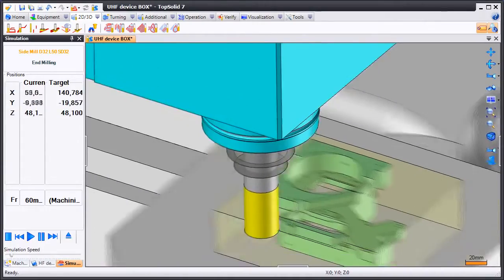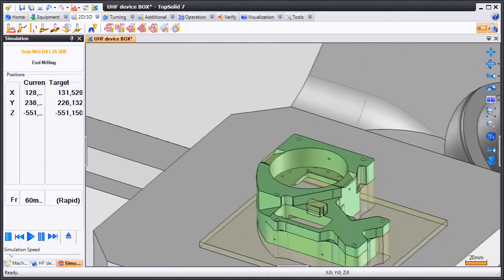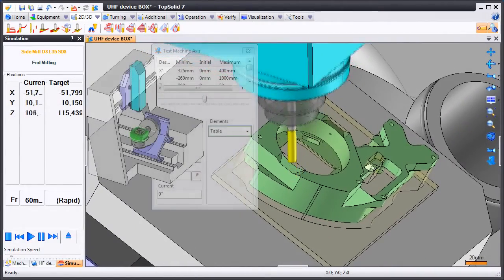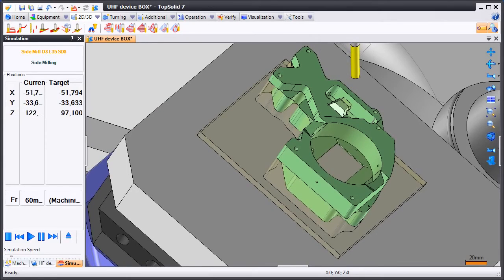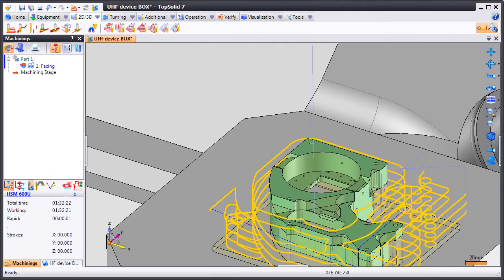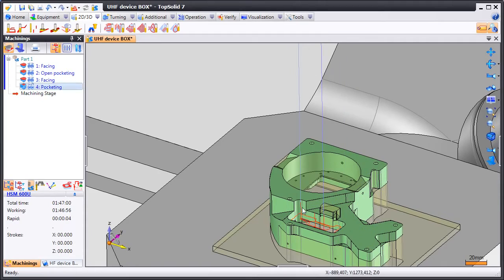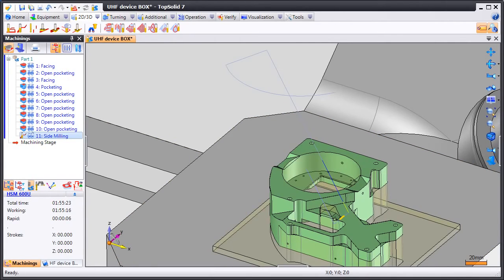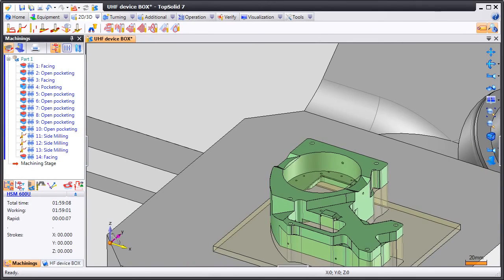TopSolid'Cam 7 Indexed Axis